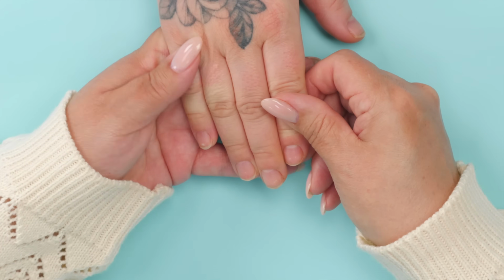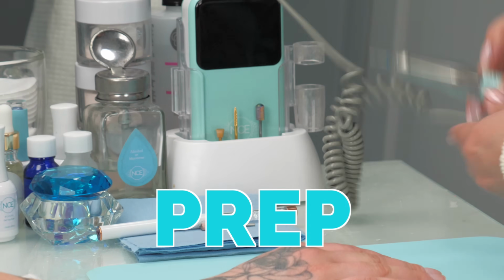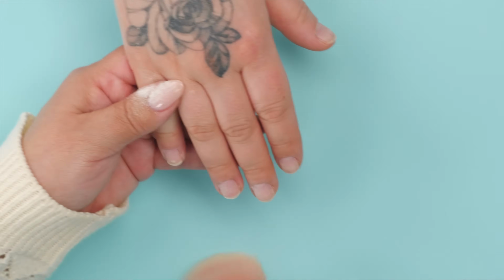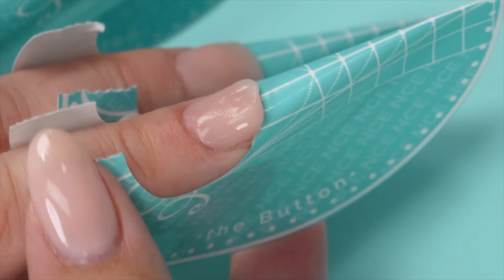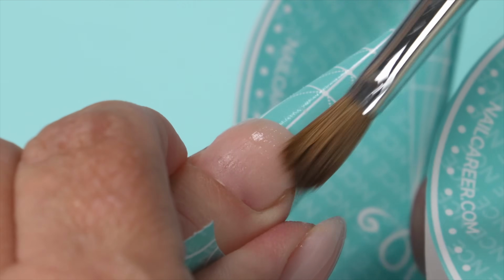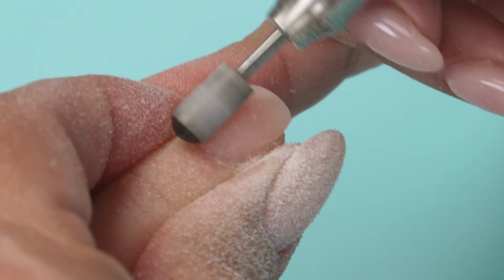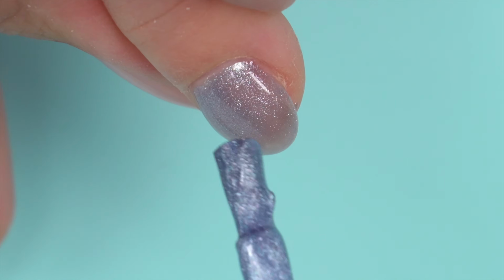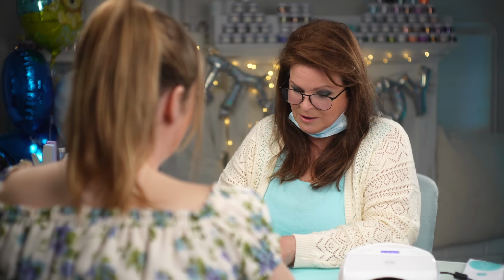Pregnancy-Safe Nails for New Moms – Suzie’s Step-by-Step Guide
Join Suzie and her pregnant guest for an honest conversation about nails during pregnancy. 💅 Full acrylic set demo included! 🤰 Perfect for expecting moms and nail techs alike.

00:00:00:10 Prismatic Love by Matt Wigton ▵
00:01:24:00 Suzie’s Working by Cameraman ➤
00:03:23:18 Inquisitive Underscore  by Cameraman ➤
00:04:41:21 Silk by Nyck Caution □
00:06:58:04 Lightdrops by Peter Sandberg ◻︎
00:09:05:21 Flowstate by LUNAREH ▵
00:12:37:21 Lamp Transition by Cameraman ➤
00:12:42:16 Rain On The Leaves by In This World ▵
00:14:57:09 Inquisitive Underscore  by Cameraman ➤
00:15:17:03 Inquisitive Underscore  by Cameraman ➤
00:15:31:07 Kaloula by Bonsaye ◻︎
00:22:07:20 Picture It by Matt Wigton ▵
00:23:15:10 Prismatic Love by Matt Wigton ▵
00:23:49:19 Give You by Daniel King ▵
00:26:15:00 Prismatic Love by Matt Wigton ▵

➤ Cameraman edits with Final Cut Pro, and uses Logic Pro, Native Instruments, UJam, Output and other software for sound and music design

00:00 Intro – Suzie’s Niece Bri Gets Her Nails Done
00:27 Nail Prep Tips for Pregnancy
01:45 Oils & Buffing Safety
04:15 Pregnancy Nausea Stories 🤢
06:26 Designing a Nail Set for New Moms
09:14 Nail Length Advice Before Baby Arrives
11:26 Nail Product Safety – Doctor’s Advice
14:20 Working as a Nail Tech While Pregnant
15:20 Filing & Finishing – Baby-Safe Nails
15:39 What to Do If You Can’t Get a Fill After Baby
16:55 Baby Name Ideas + Asking Viewers for Help
18:38 Suzie’s Parenting Advice ❤️
20:30 Polish & Cuticle Oil Tip
22:51 Reveal Photos